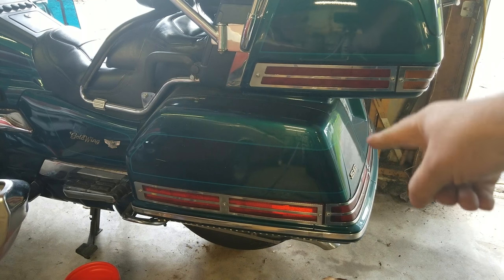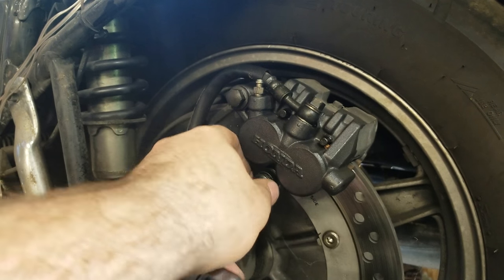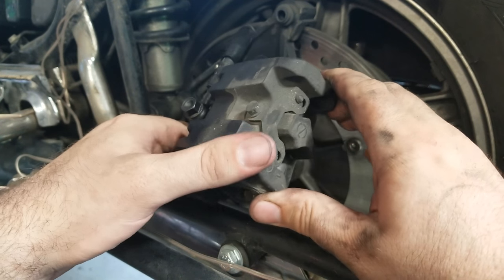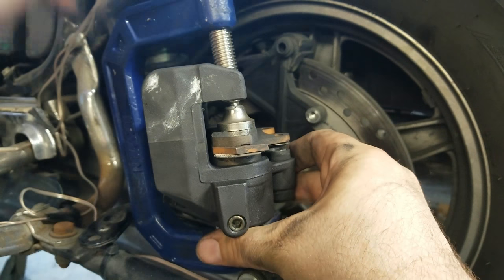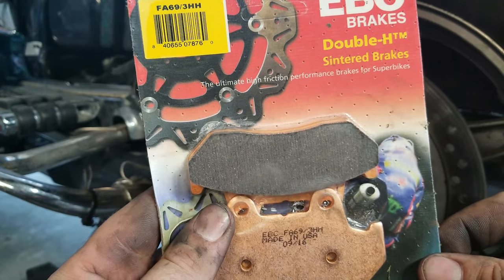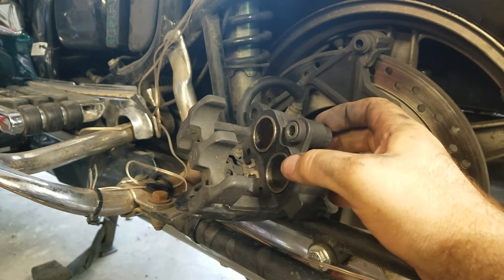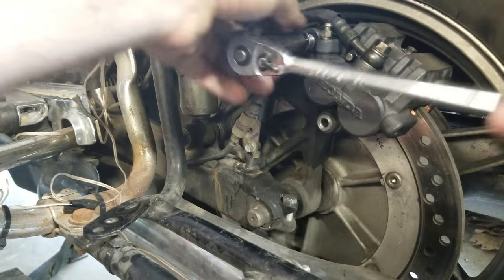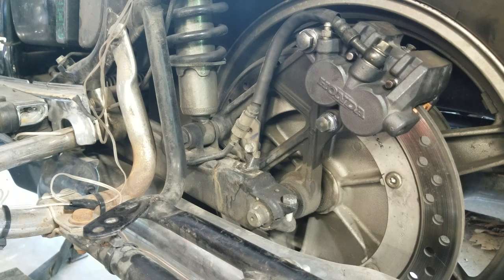How to replace rear brake pad on a GL1500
Today i'm going to show you how to replace the rear brake pads on a GL1500.

EBC front brake pad # FA124/2HH
EBC rear brake pad # FA69/3HH